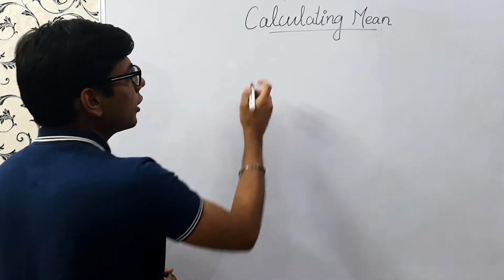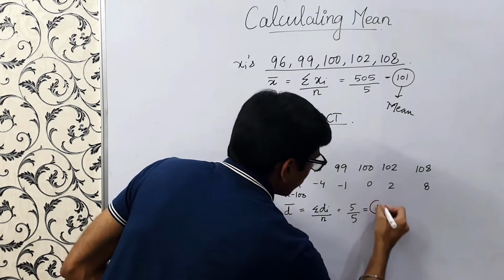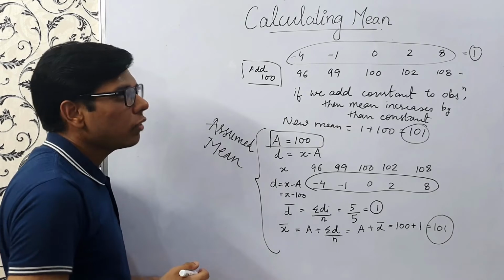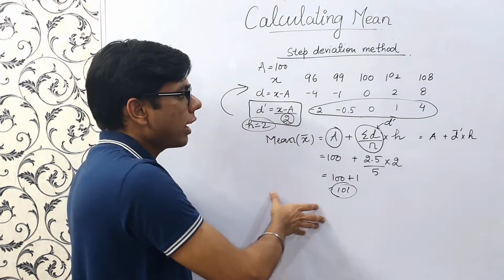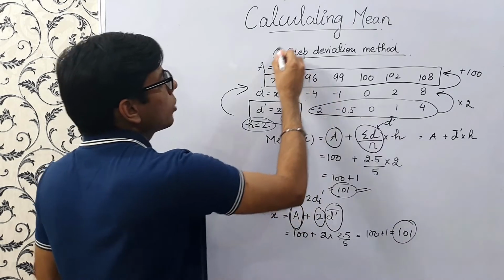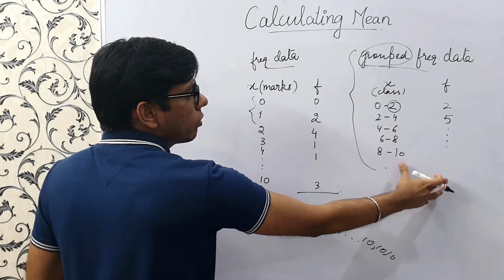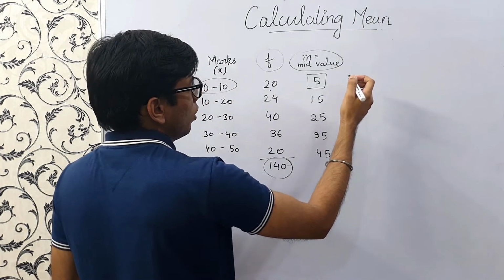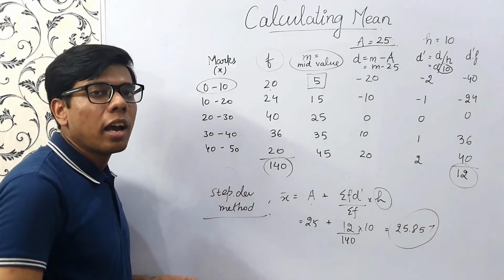Calculating Arithmetic Mean | Direct Method | Assumed Mean | Step deviation | Grouped Frequency Data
Learn and understand how to calculate Arithmetic Mean using different methods of Assumed Mean and Step deviation in different cases including grouped frequency data.

Keep Shining!!!